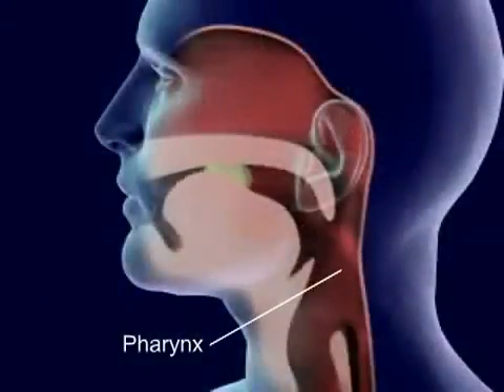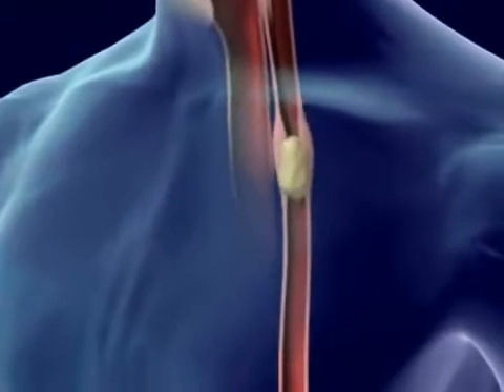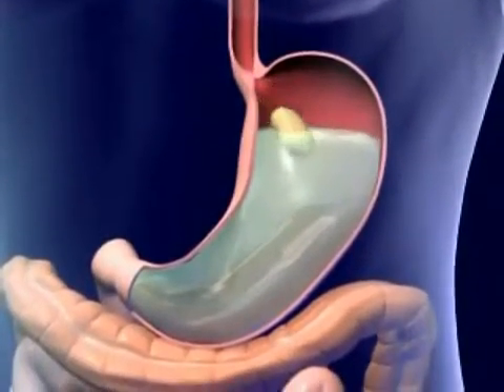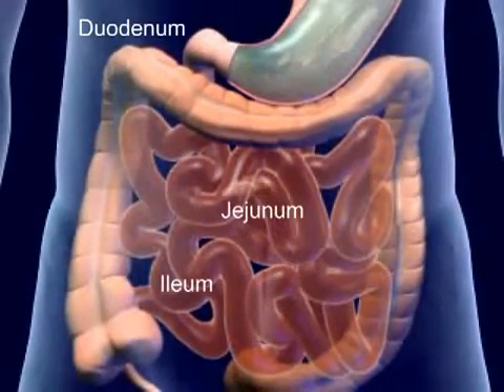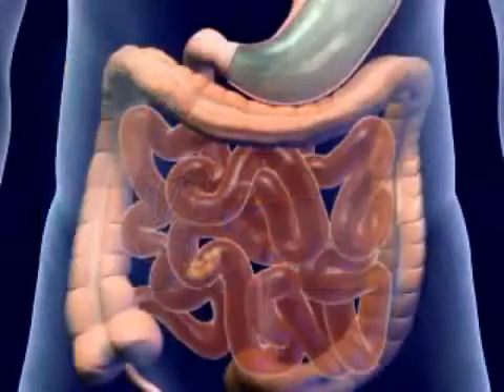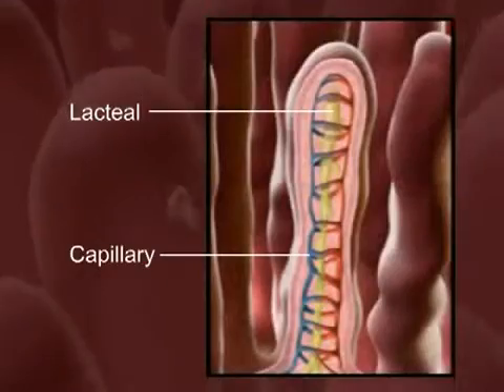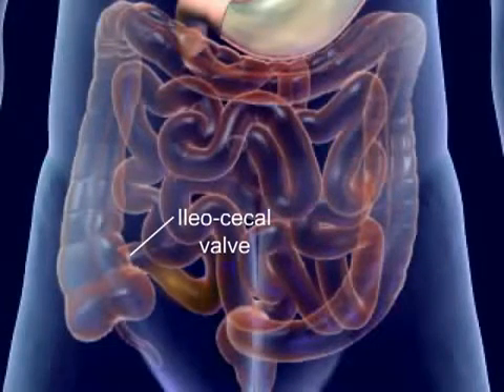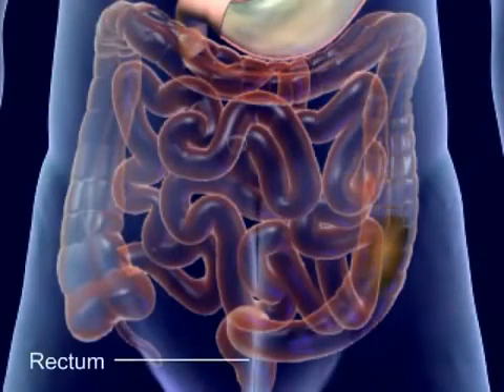sistem pencernaan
Perlunya menjaga sistem pencernaan, lambung,usus halus, usus besar, liver, limpa, pankreas dan anus.